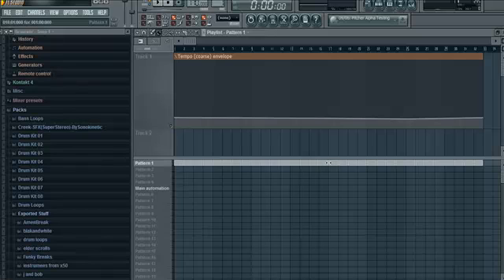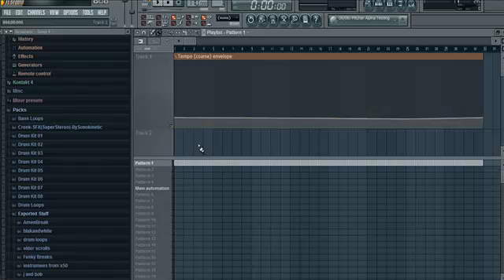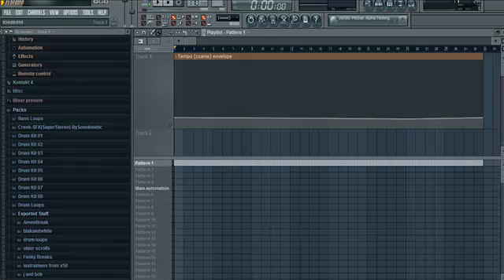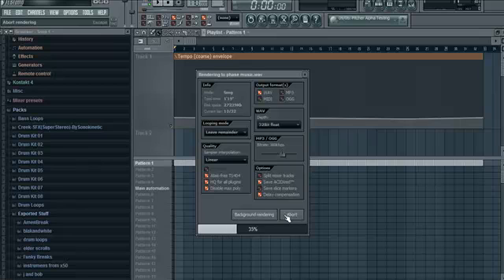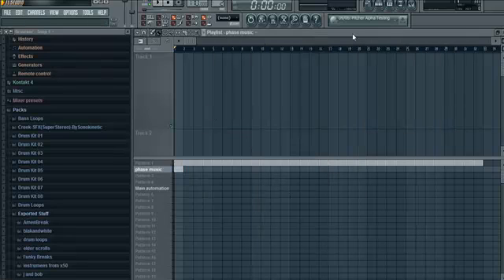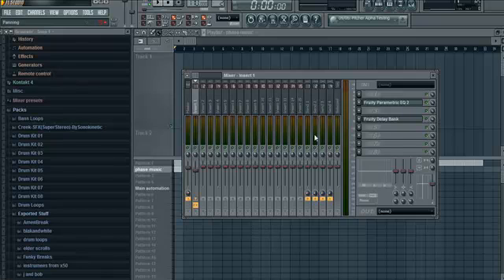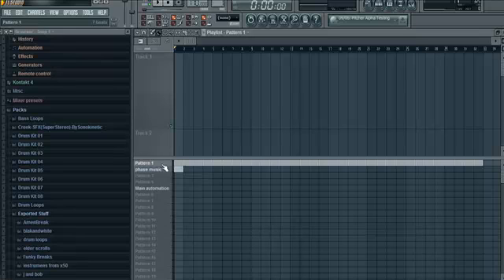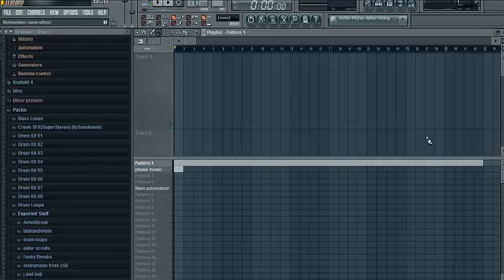FL Studio Tutorial: How to make Phase Music/Minimalism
a short vid on one method of making phase music in FL Studio